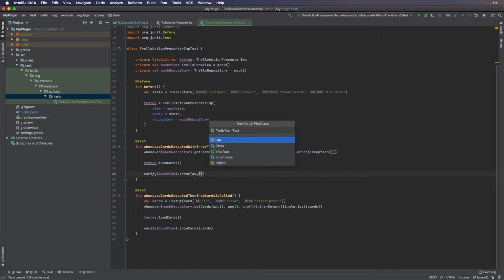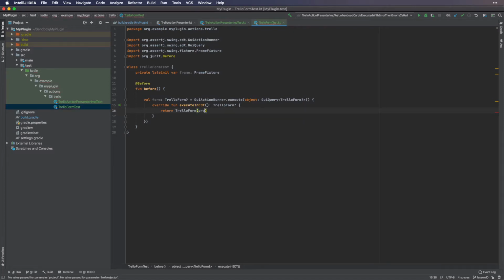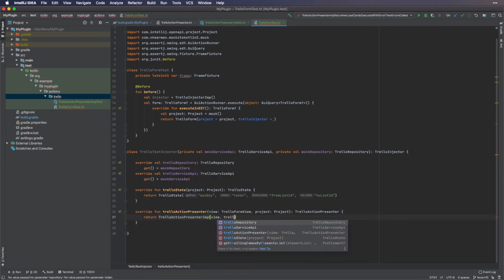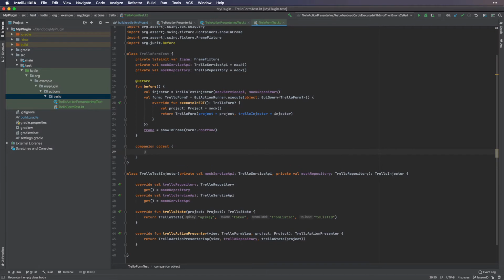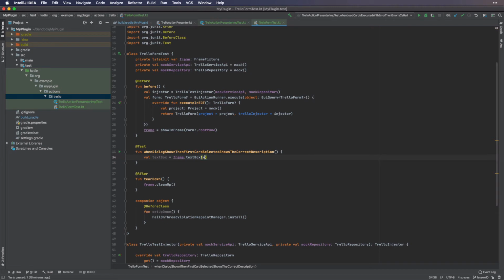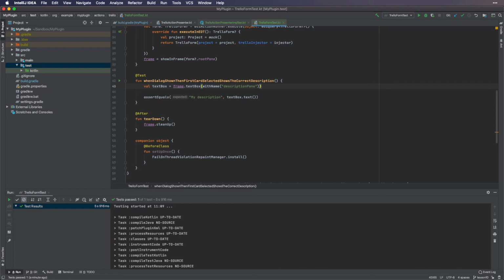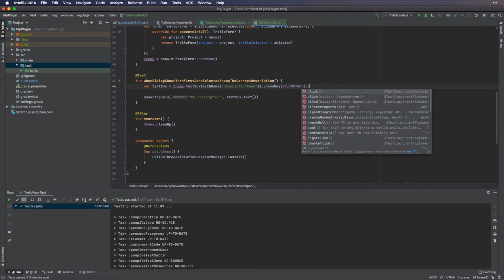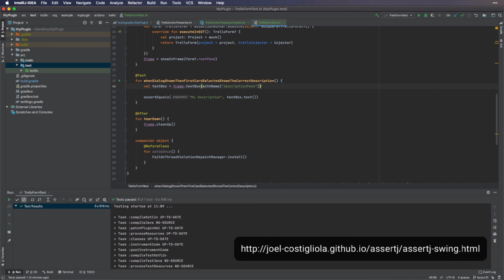Building a plugin for Android Studio #11: Testing the UI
In this lesson you will learn how to test the UI of your plugin.